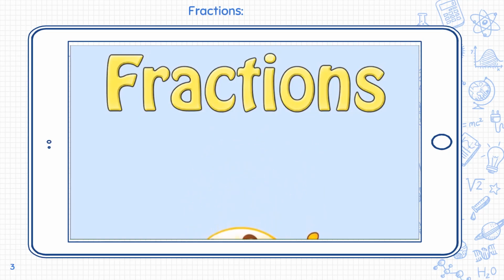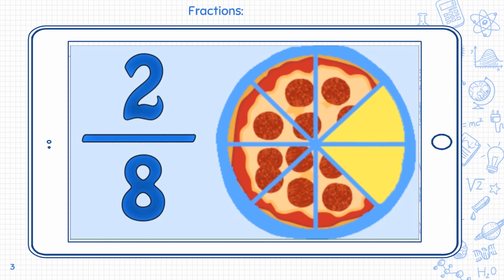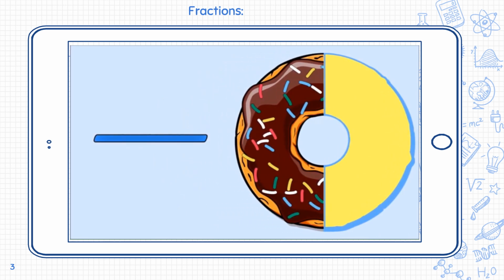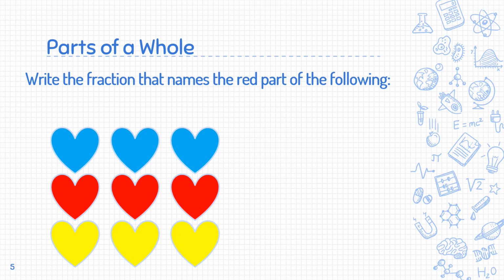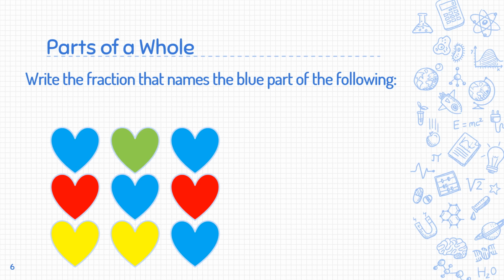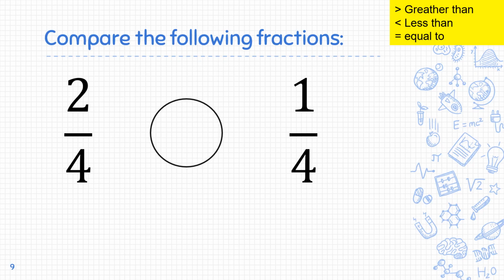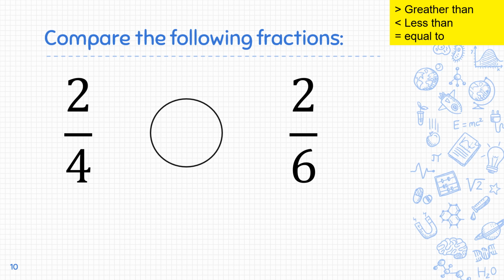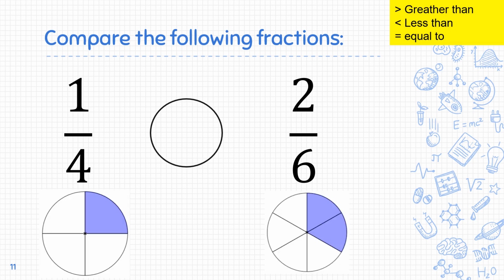Video 02 04 2020 Math Evaluation 3rd partial